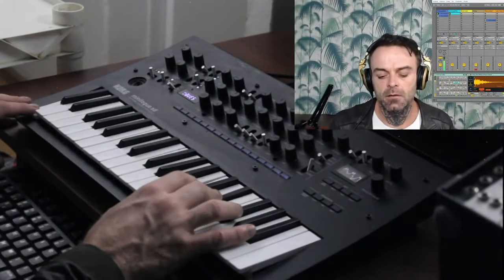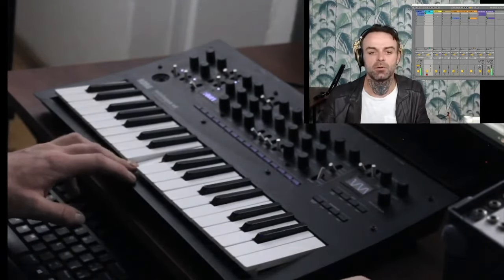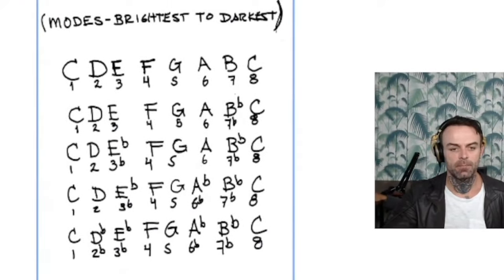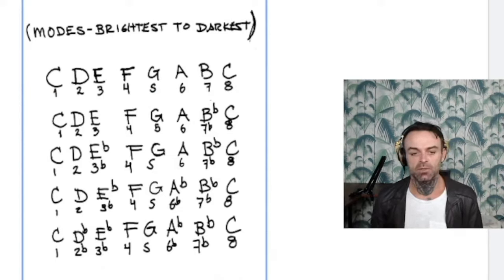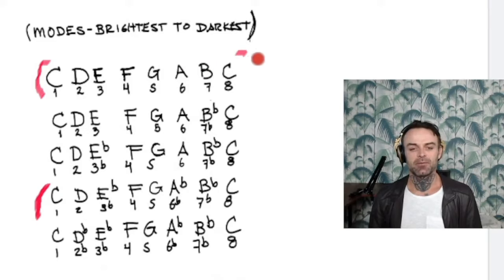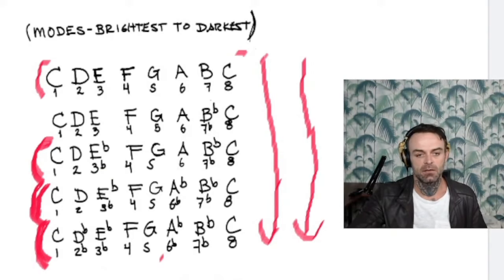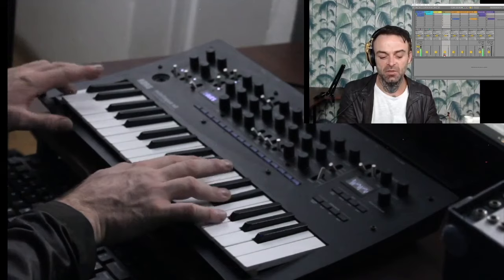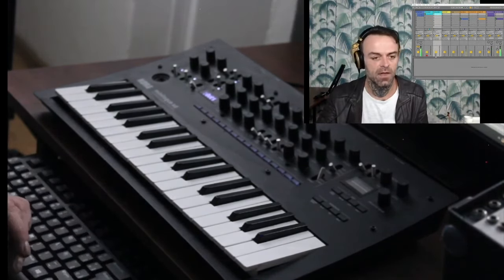The ultimate guide to modal interchange for electronic music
Modal interchange is, to put it mildly , a complex mfer of a subject. Its also one i am very passionate about . I spent a long term learning different methods and finally i have a system that is producing reliably fantastic results every time i use it.